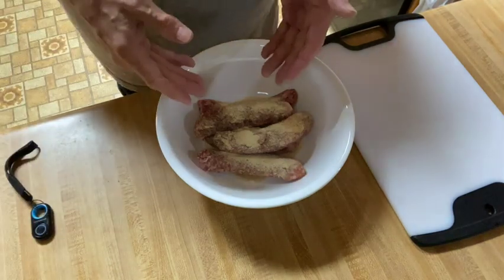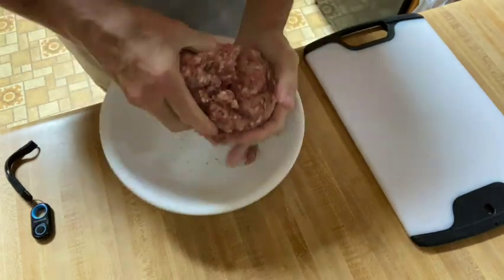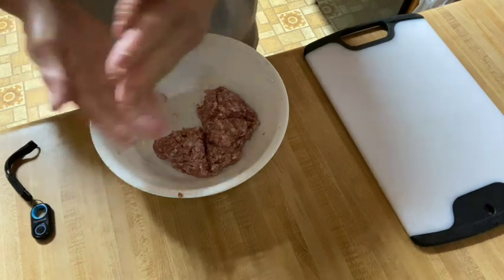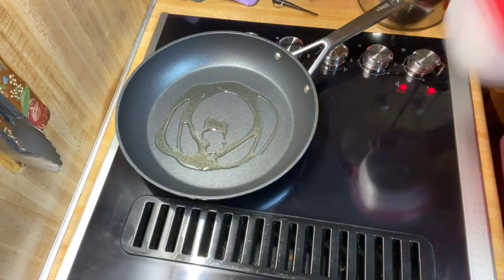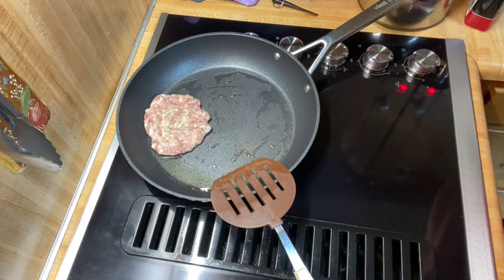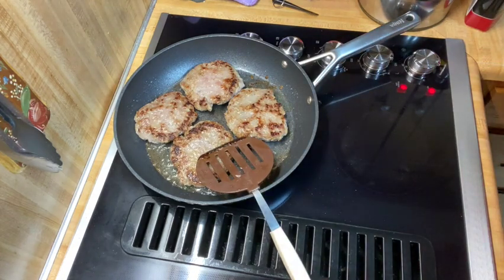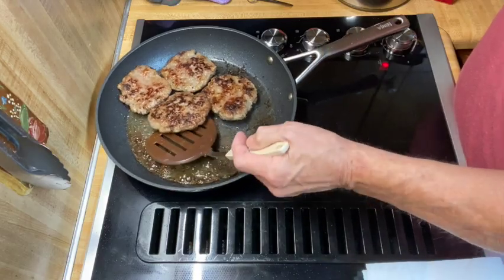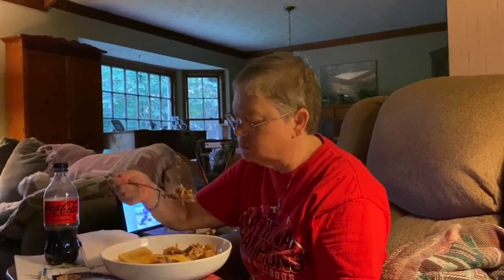Bratwurst Burger Recipe | How to Make the Ultimate Brat Burgers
In this video, we'll show you how to make mouthwatering Bratwurst Burgers that will have your taste buds dancing with delight. Join us as we share our step-by-step guide to crafting the ultimate grilled Bratwurst Burger.

I am not a doctor or a nutritionist, I am just a guy who can show what has worked for him to be able to lose 110 lbs. Please consult a medical professional before beginning any diet.

Keto Smart: the beginners guide

Attend a free cooking class and get a free cookbook